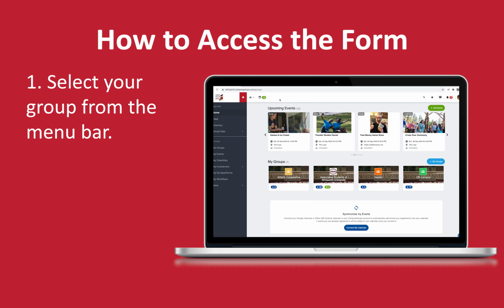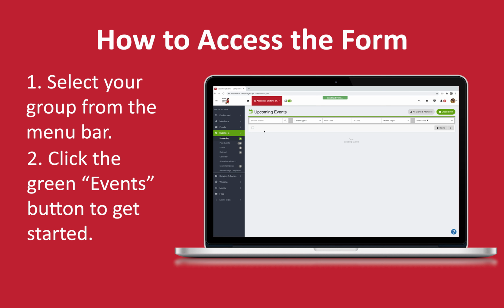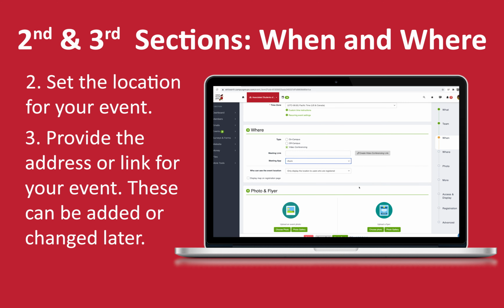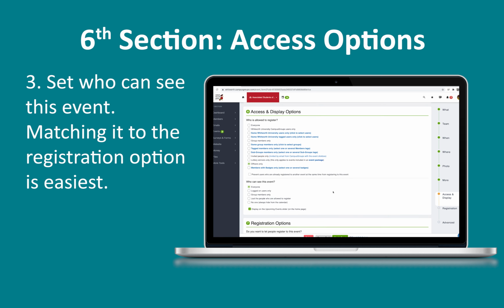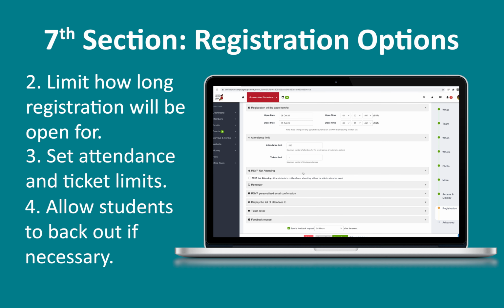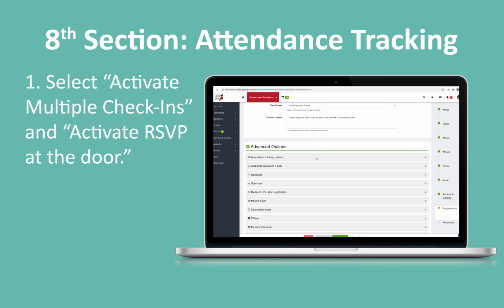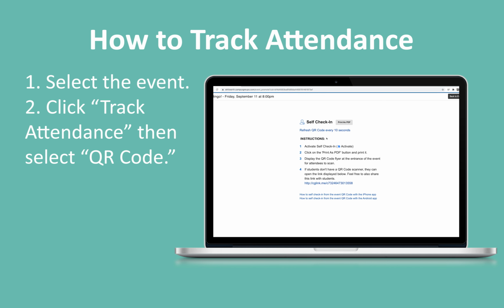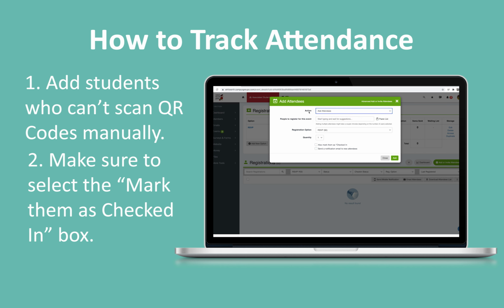How to Create an Event in HFS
Learn how to create an event and use attendance tracking in Honor Follow Serve.